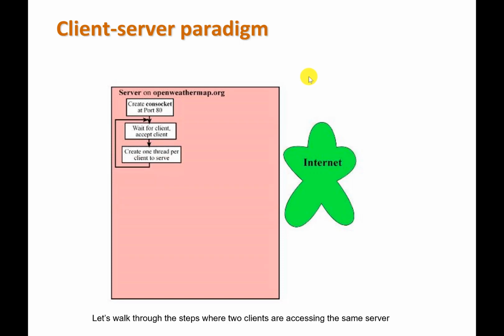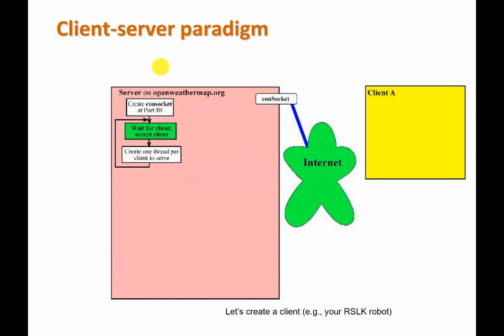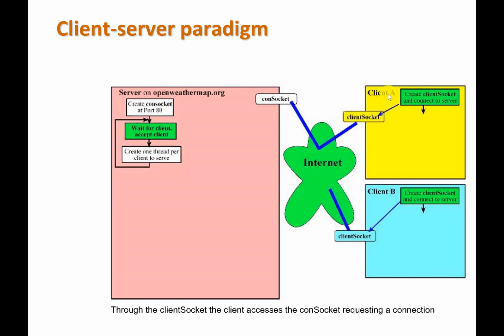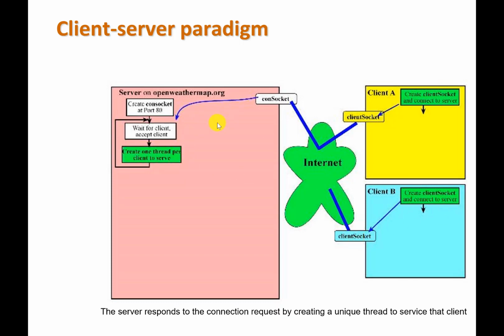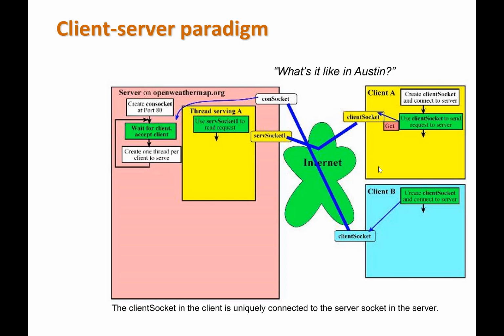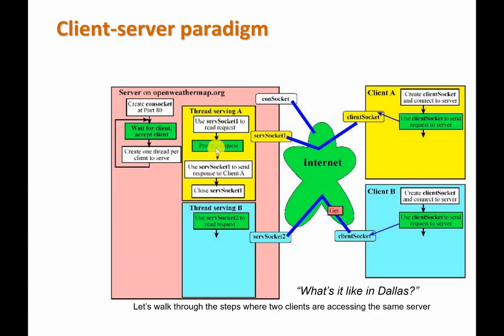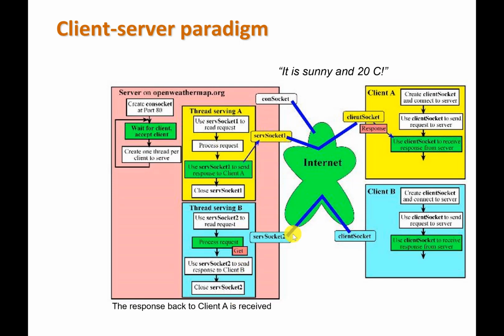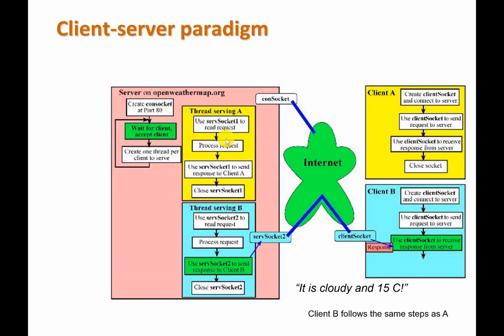ECE445L Client Server Paradigm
An introduction to the internet.